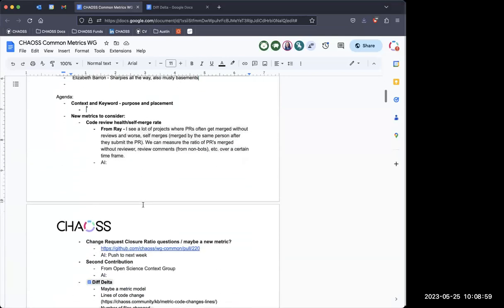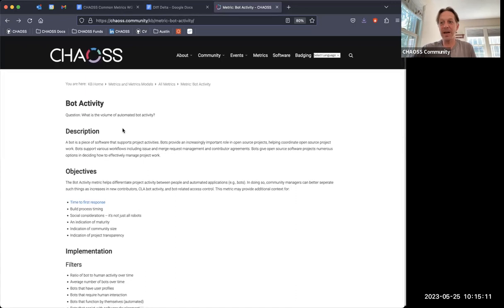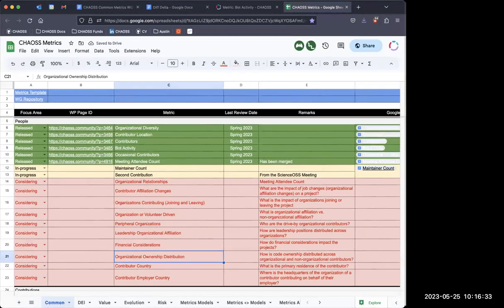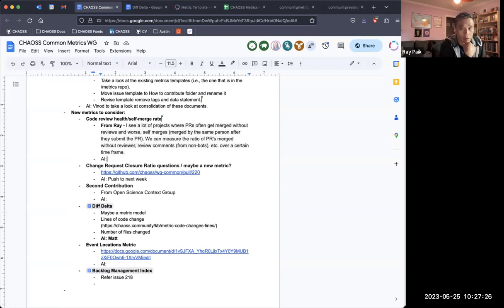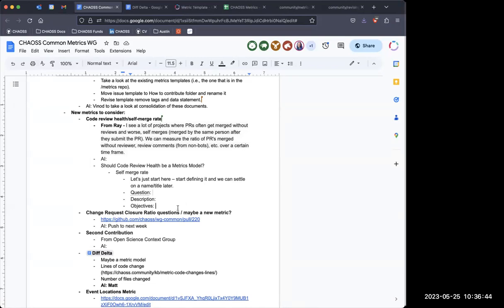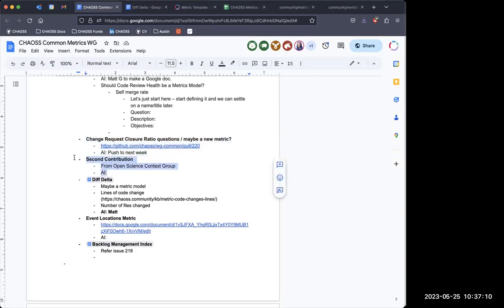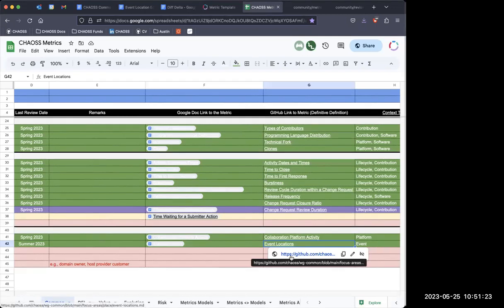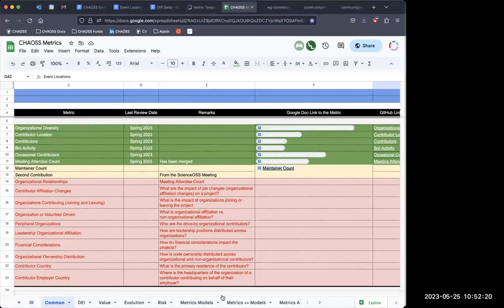CHAOSS Common Working Group Meeting May 25, 2023